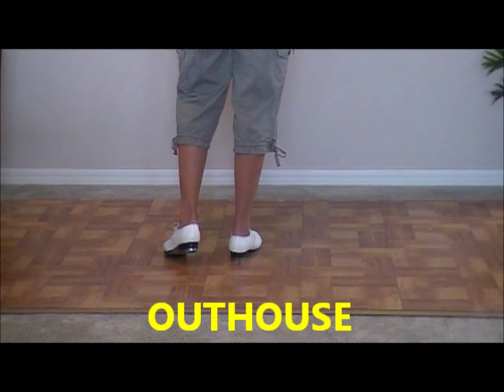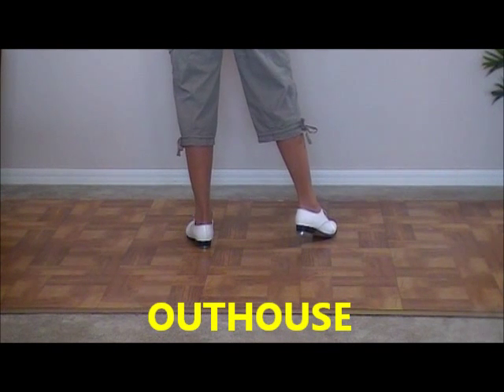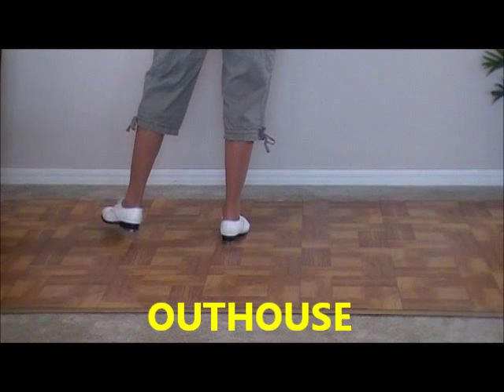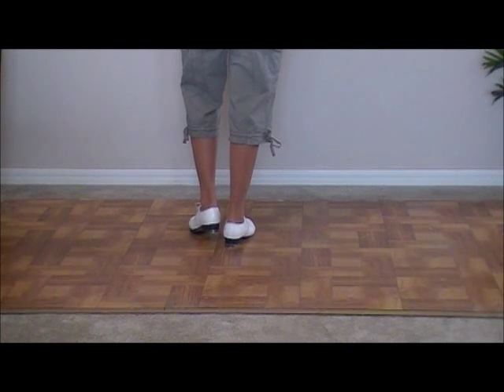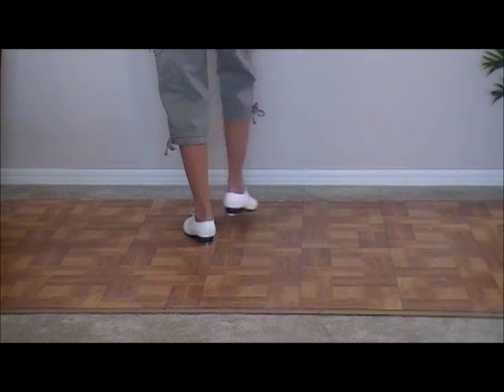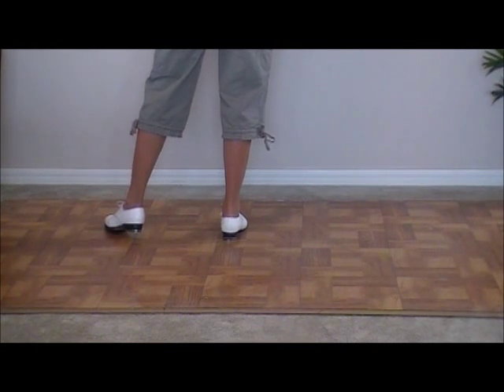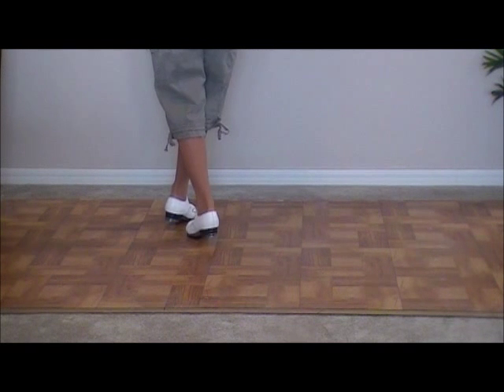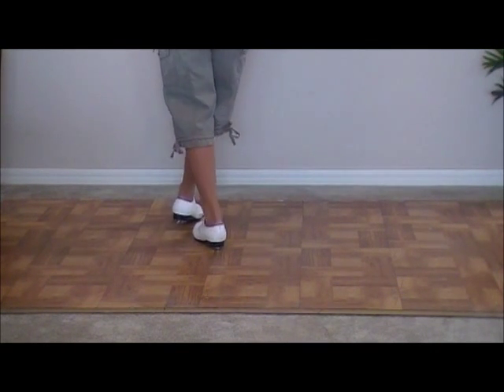Outhouse Clogging Step